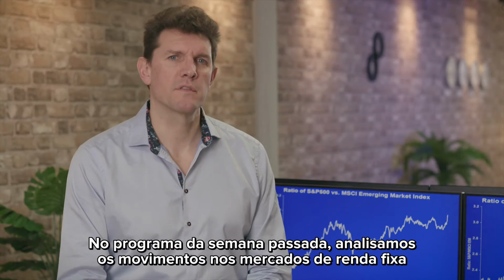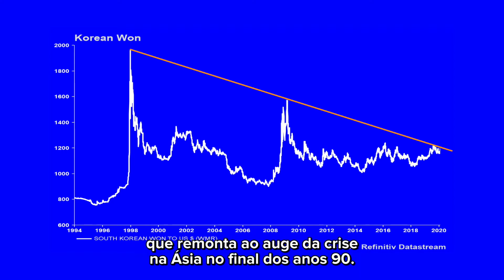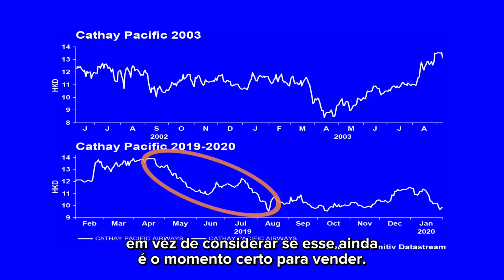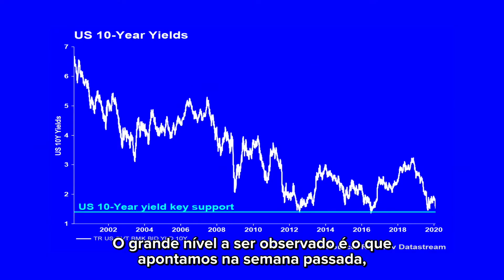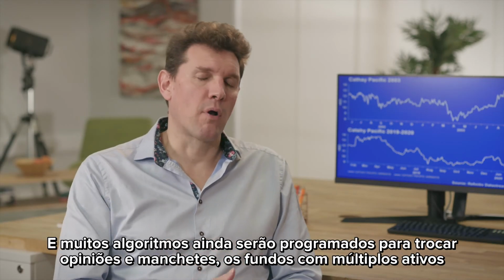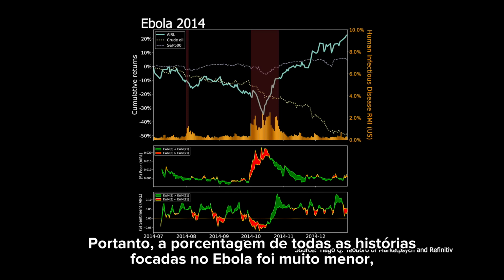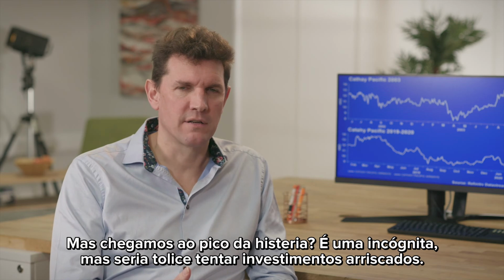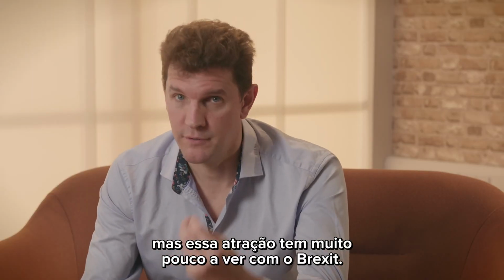O Coronavírus da China pode causar recessão global? |The Big Conversation | Refinitiv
Neste episódio, examinaremos o impacto que o vírus exerce sobre as principais classes de ativos e a ação de preço a ser seguida por sinais de que a economia global está entrando em recessão. O ruído de mercado observa um indicador que avalia o medo e a confiança e os compara com os surtos anteriores por sinais de pico de medo e possíveis oportunidades de compra. E o foco está em ""o que vem por aí"" para o Brexit em 2020.